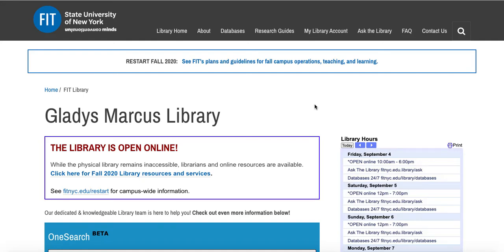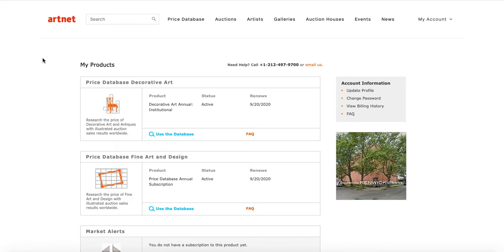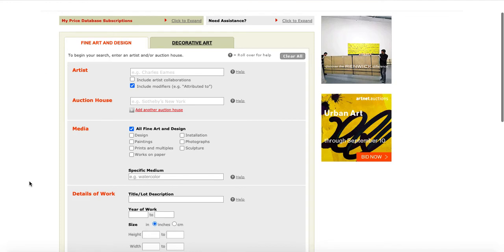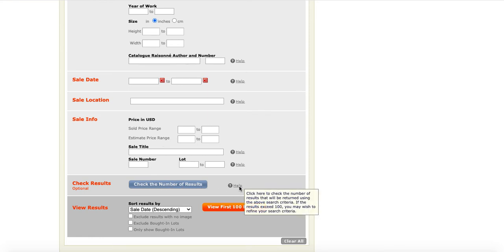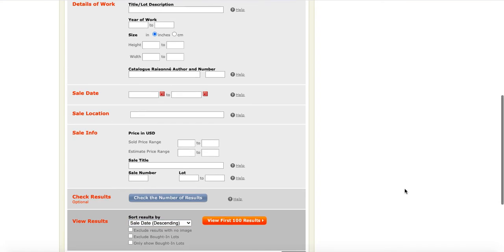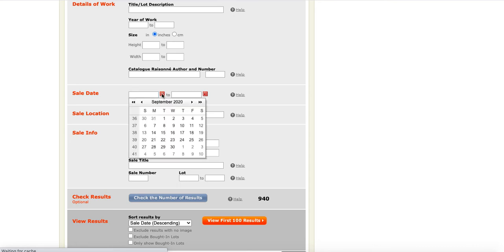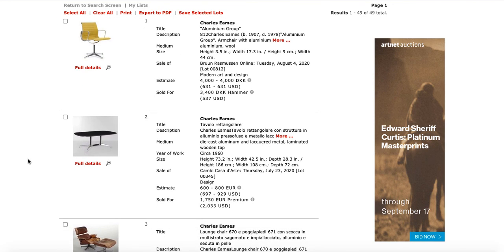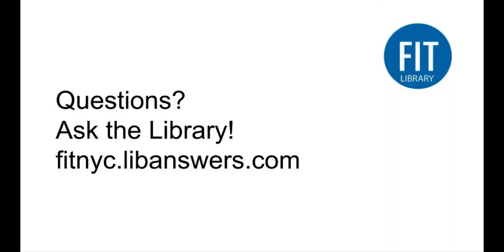Artnet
This video demonstrates how to use Artnet effectively. Artnet is only available to students in FIT's Art Market Studies program. You will need to follow the instructions as mentioned in the video to request the password.